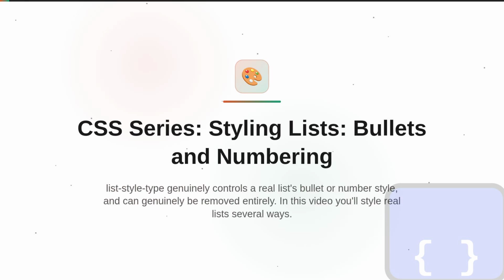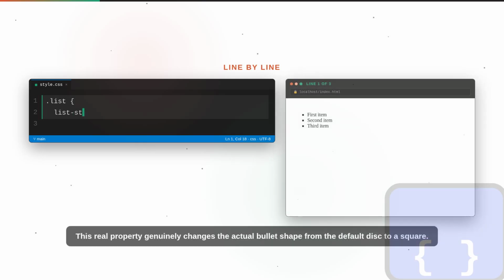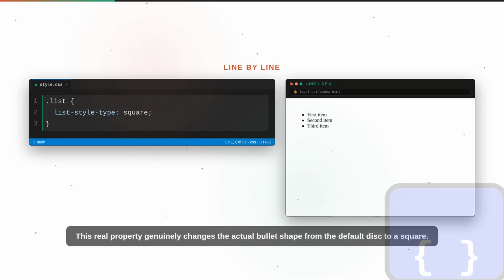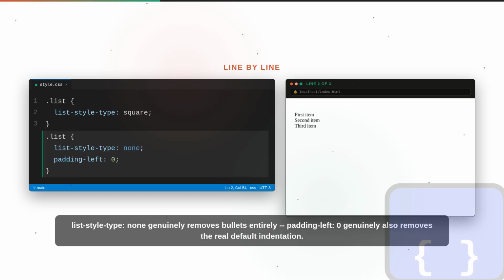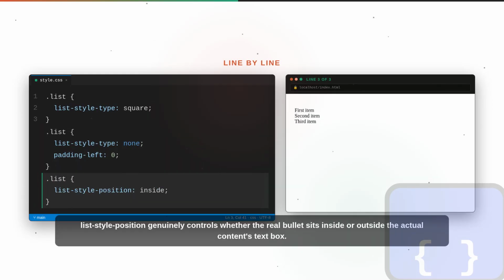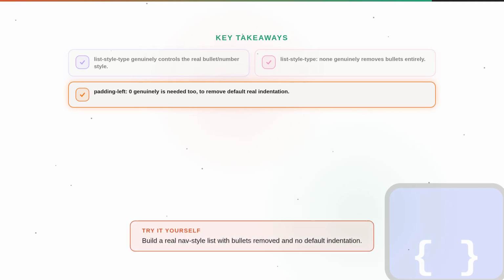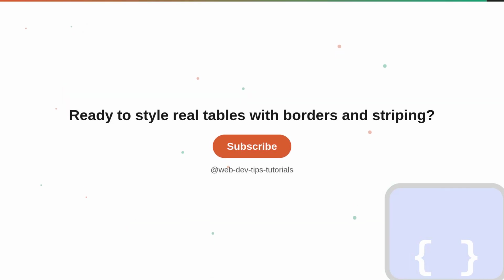CSS Series: Styling Lists: Bullets and Numbering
list-style-type genuinely controls a real list's bullet or number style, and can genuinely be removed entirely. In this video you'll style real lists several ways.

Code walkthrough (css):
.list {
  list-style-type: square;
.list {
  list-style-type: none;
  padding-left: 0;
.list {
  list-style-position: inside;

What it looks like: ❌ Default real disc bullets with default browser indentation → ✅ Real, genuine custom square bullets, or none at all with custom spacing

Try it yourself: Build a real nav-style list with bullets removed and no default indentation.